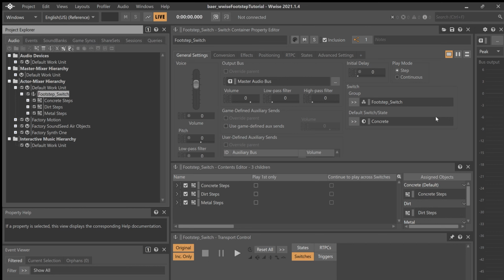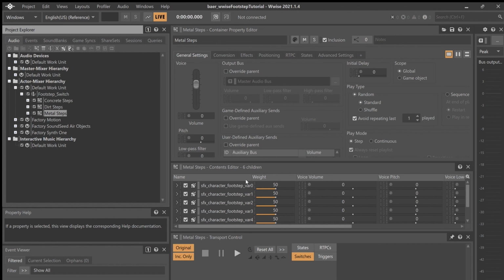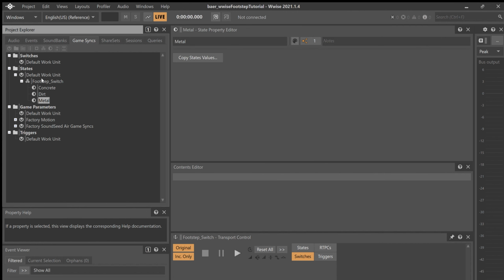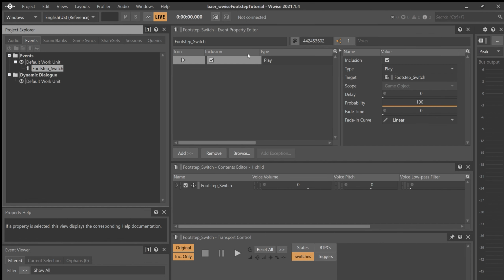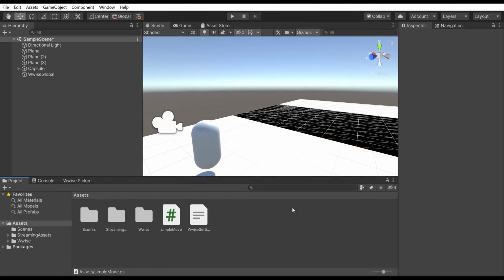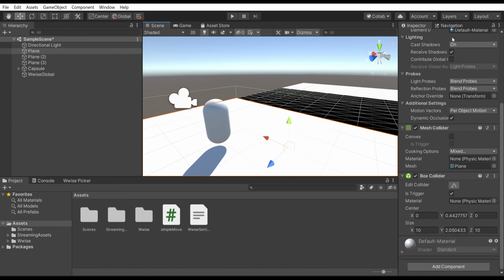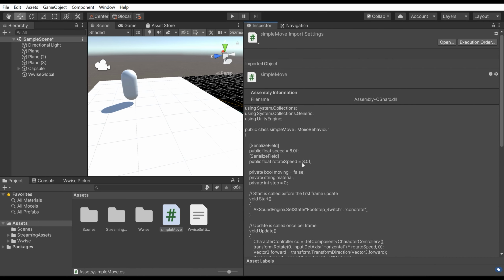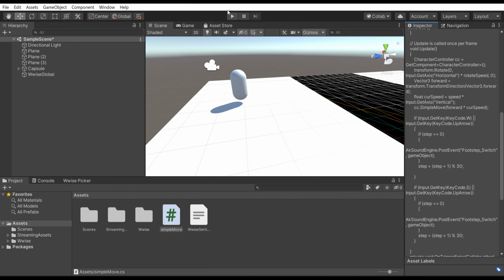Wwise Footstep Switch on Multiple Surfaces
Quick video showing how I set up different footsteps sounds based on what material surface you're walking on.